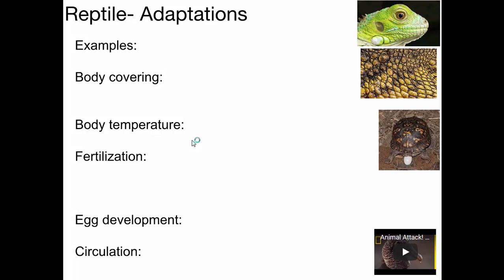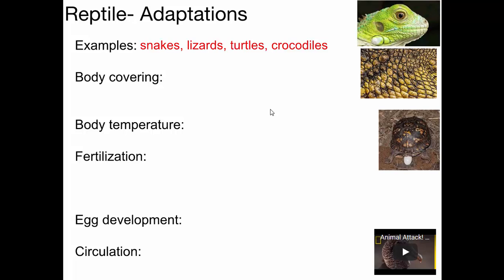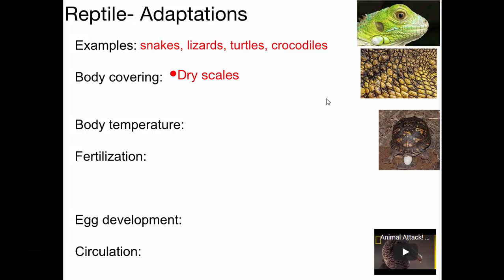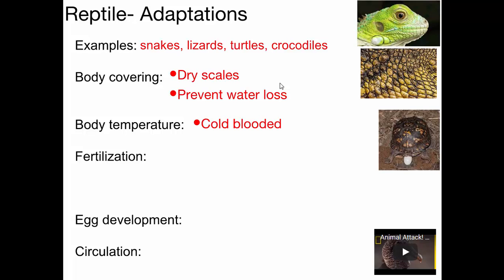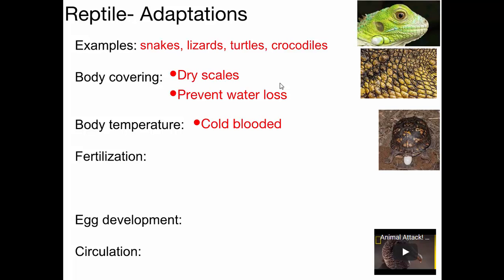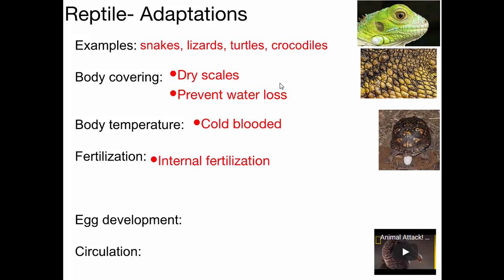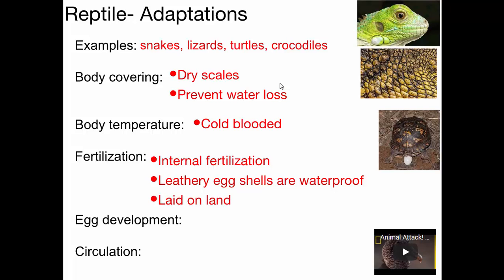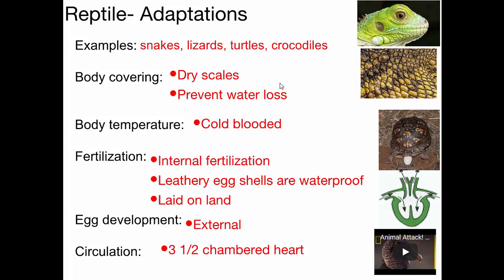SCI7 - Reptiles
In this video we discuss some adaptations of reptiles